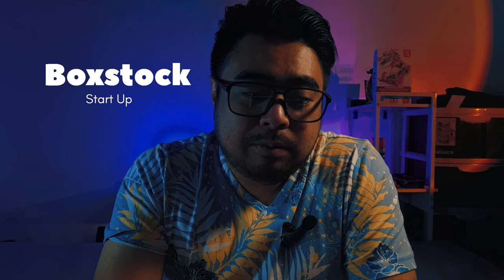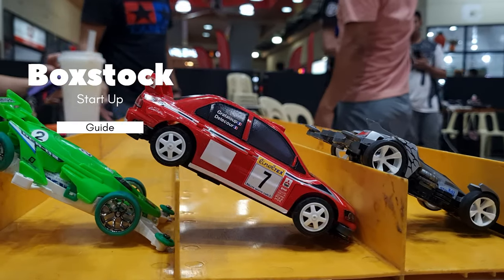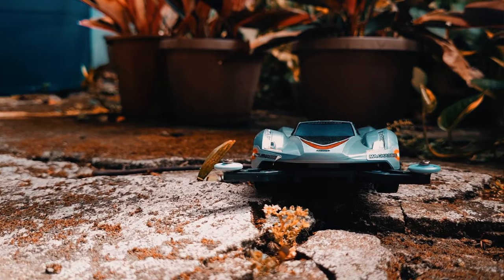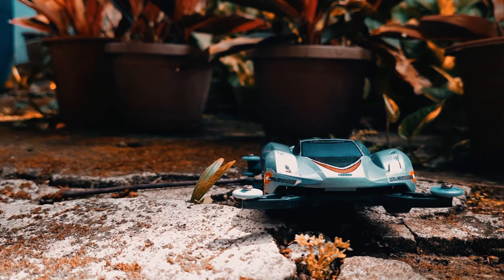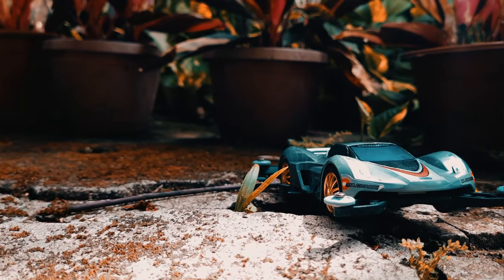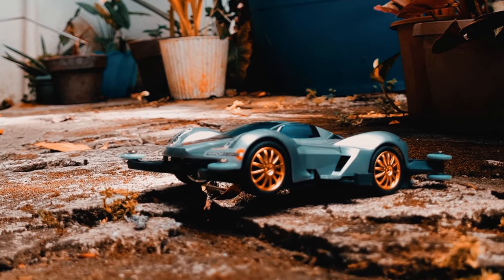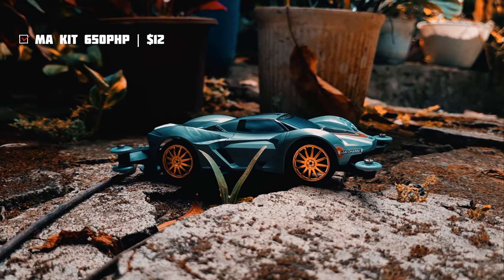2024 Ultimate But Basic Tamiya Mini 4wd Start Up Guide pt.1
Prepare yourself for another long start up guide. Though as basic as this is, I hope this answers the most asked question... "Can I afford it?"

This tackles the questions of the expense that you will go through in building up your mini 4wd campaigns.

Chapters:
0:00 intro
1:14 boxstock
3:08 Charger
4:34 Boxstock expense
6:50 Prostock guide
8:12 option 1 AR chassis Ground up build
18:48 option 1 total expense
20:07 Kit Base AR Build
21:20 total expense for kot base build
21:60 super 2 kit build
28:50 super 2 expense